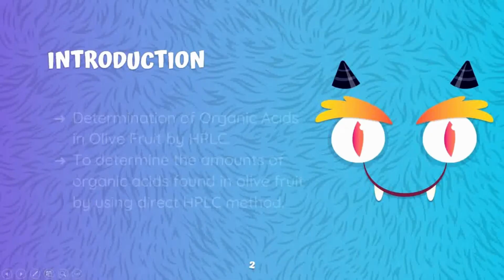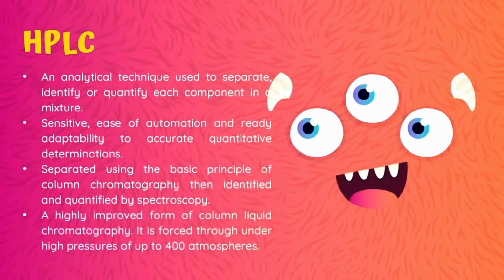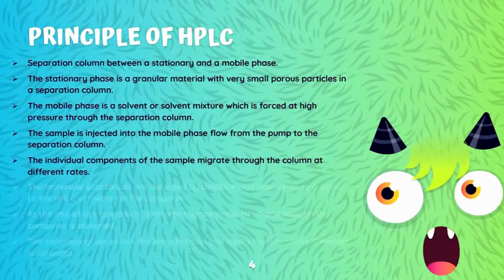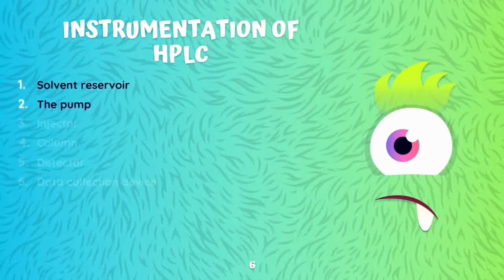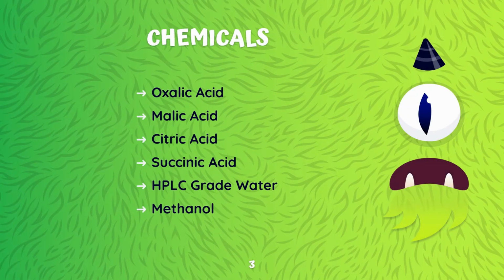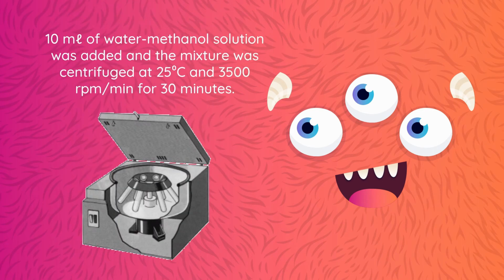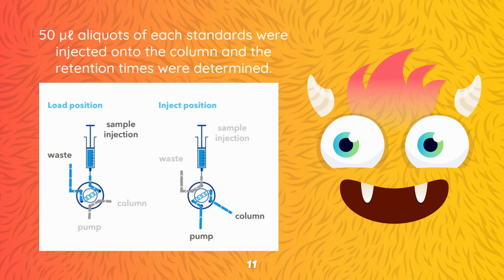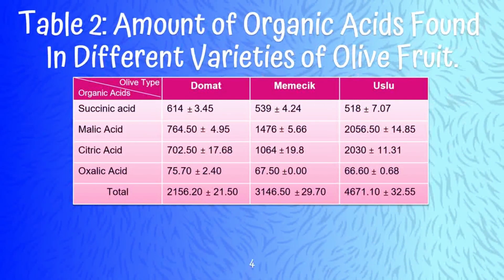AS1205A CHM260 HPLC